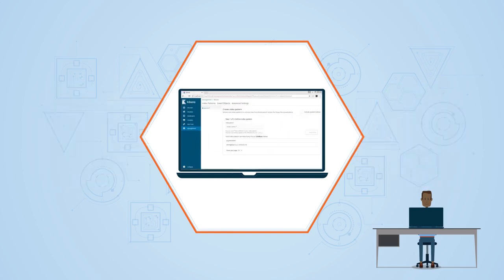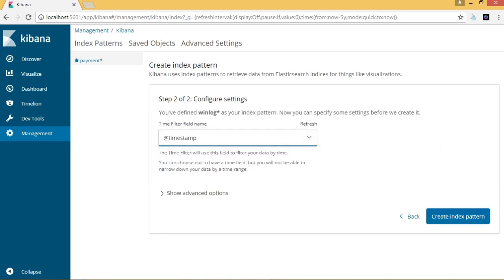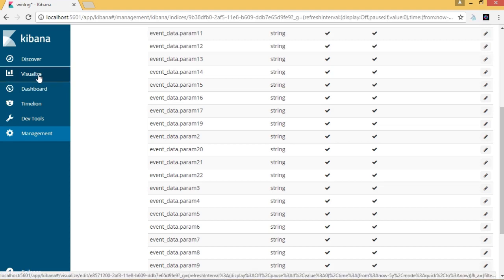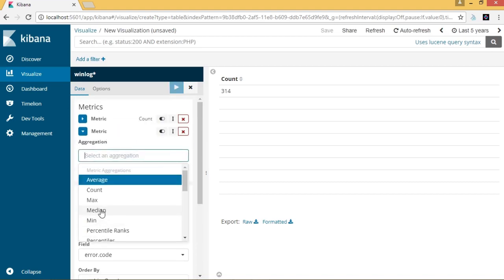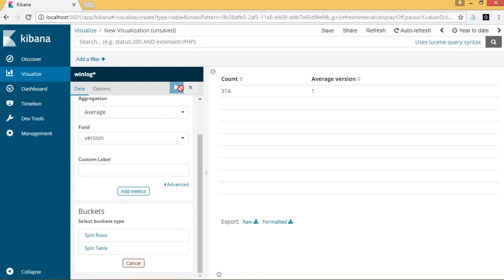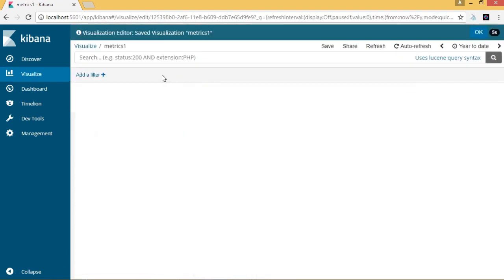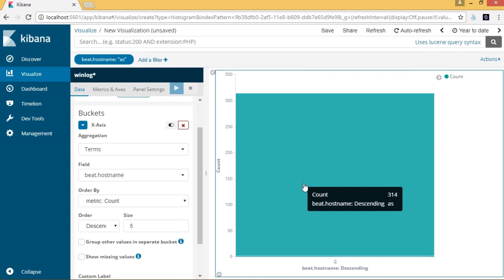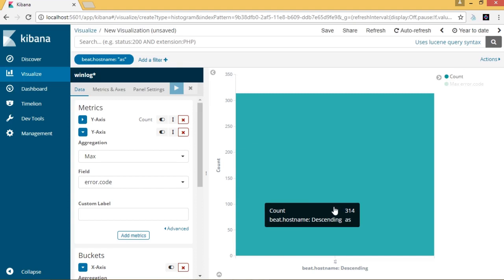Elasticsearch: Analyzing Log Data Using ELK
This video is a sample from Skillsoft's video course catalog. After watching this video, you will be able to demonstrate how to use ELK analysis to monitor and analyze log data.